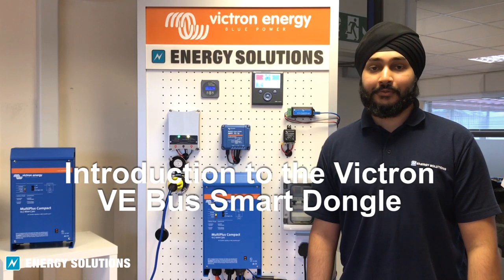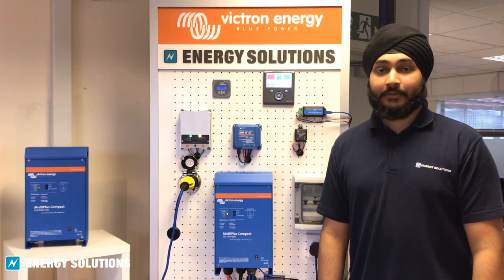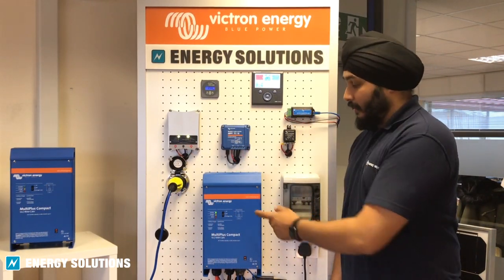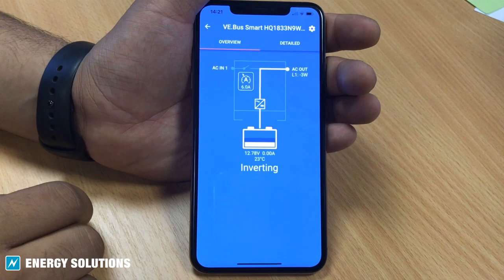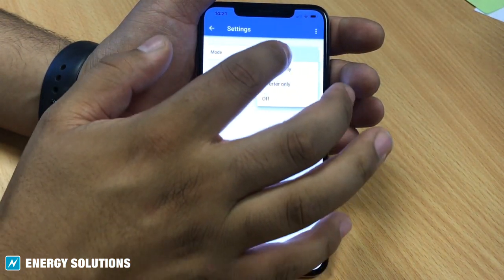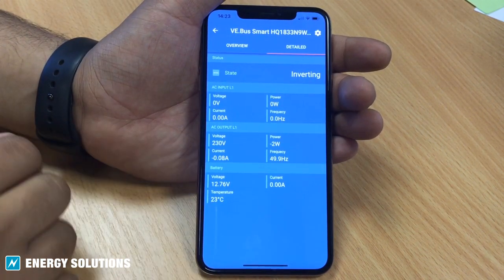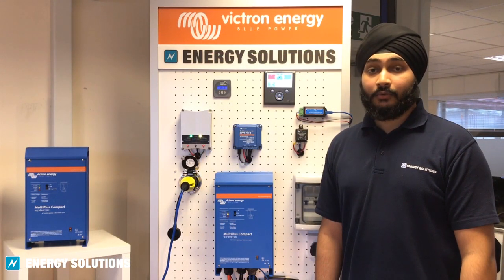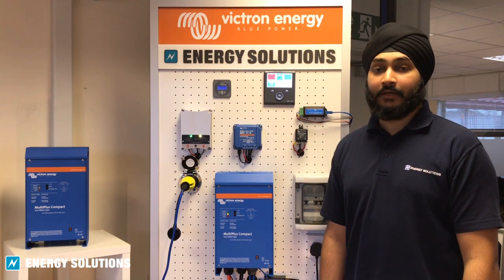Introduction to the Victron VE Bus Smart Dongle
Introduction to the new Victron VE Bus Smart Dongle by the Energy Solutions team. See how the VE Bus Smart Dongle is an economic and effective solution to integrating Bluetooth connectivity to a range of Victron  inverters and inverter/chargers.
The dongle works as a bluetooth accessory for the Victron range of inverter/chargers including the Multis, Multiplus and Quattros, along with the series of Phoenix inverters with a VE Bus port.
The VE Bus Smart dongle is a great alternative for owners to use in their small yachts, motorhomes, and caravans where a Victron Color Control GX or Venus GX are surplus to requirements.